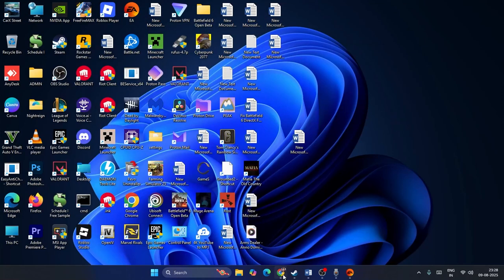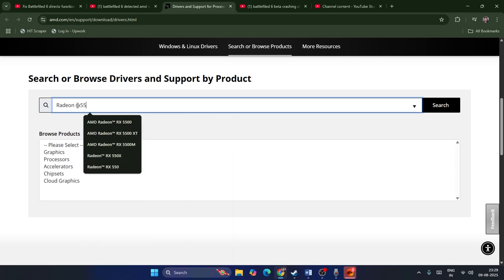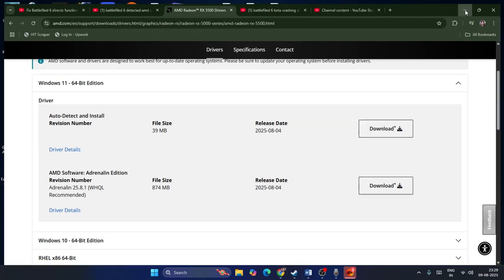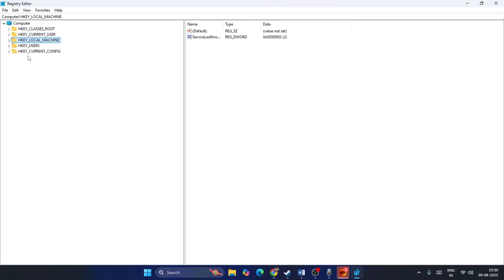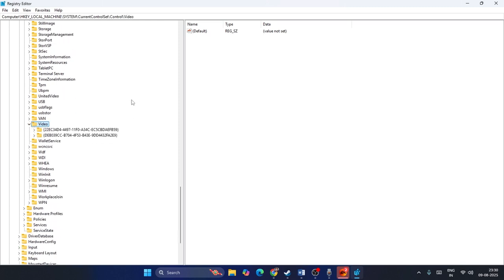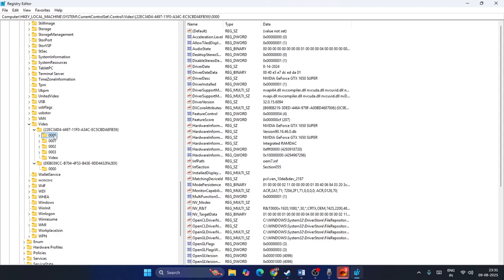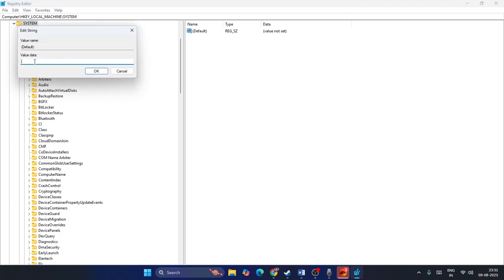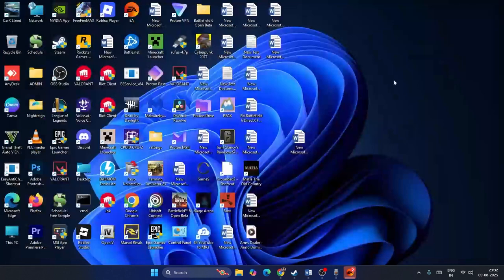How to Fix Battlefiled 6 detected amd radeon driver version error update drivers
Are you facing any kind of issue with Battlefield 6 detected AMD Radeon driver version issue ? In this video, I will show you How to Fix Battlefiled 6 detected amd radeon driver version error update drivers .